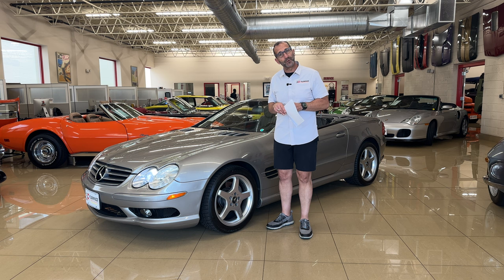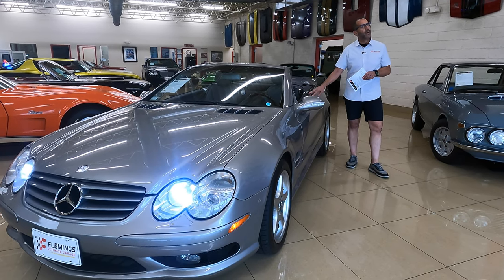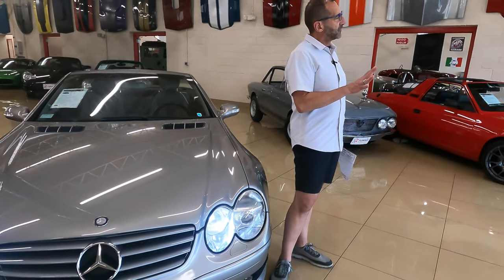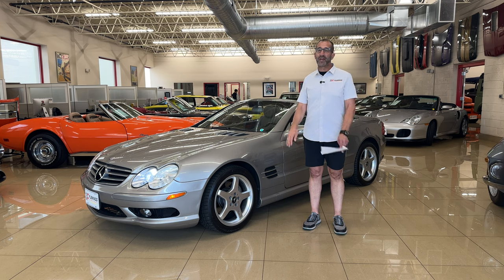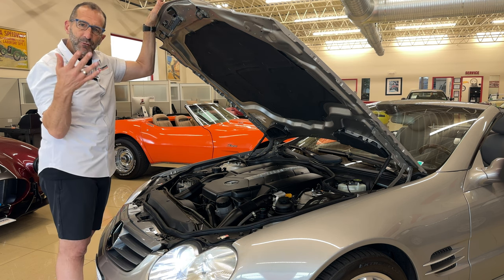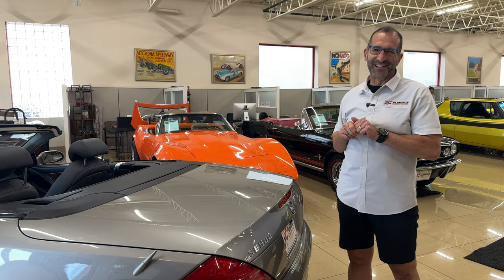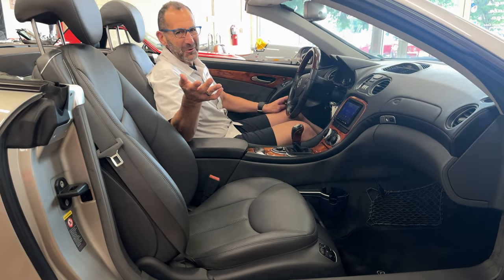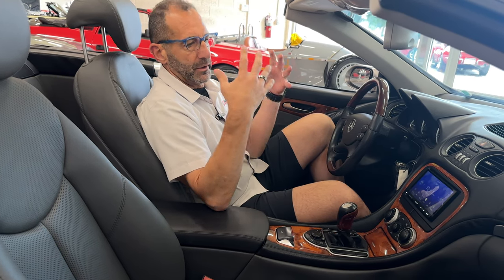2003 Mercedes SL500 Roadster for Sale